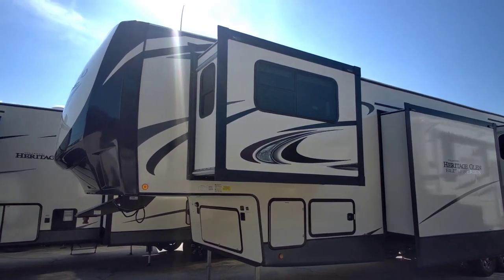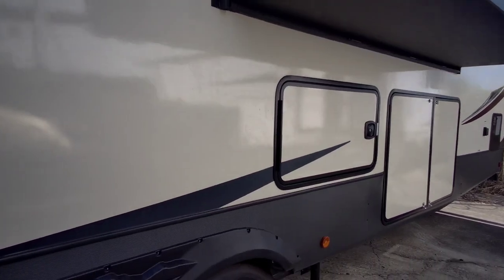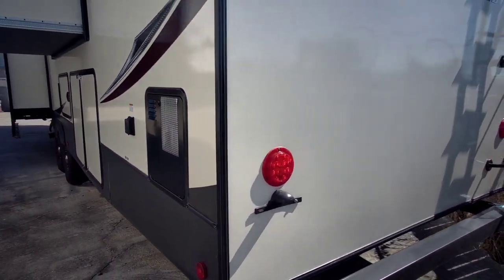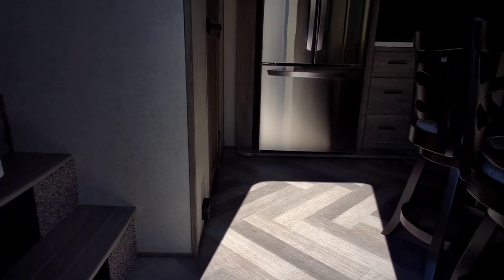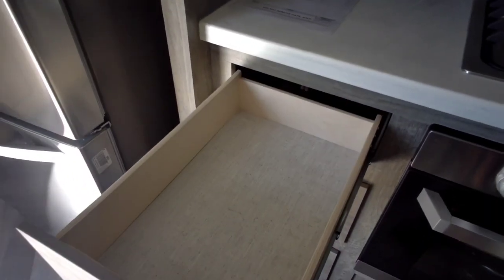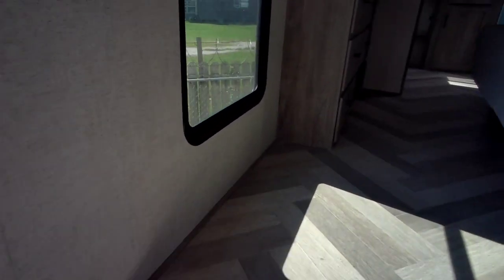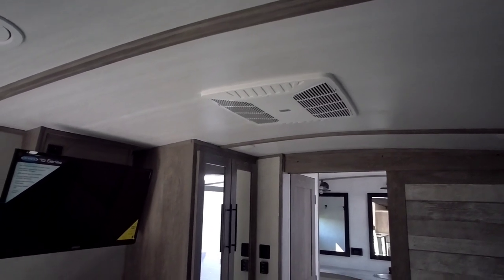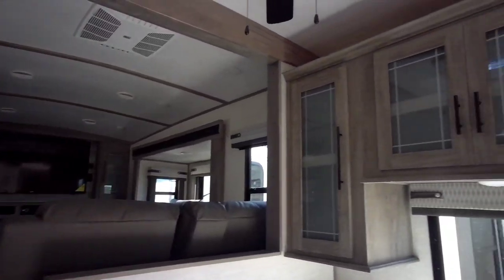RAISED RV! This is a VERY DIFFERENT Fifth Wheel RV! Heritage Glen Elite 36FL